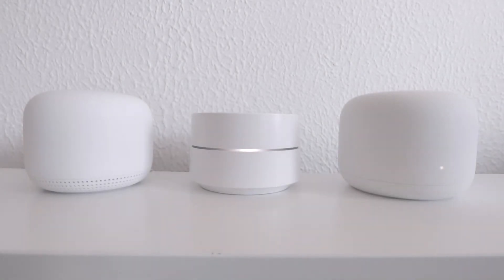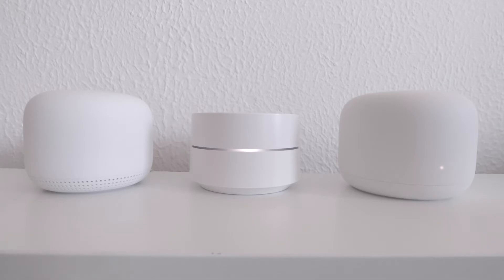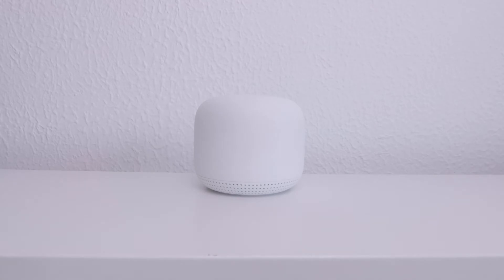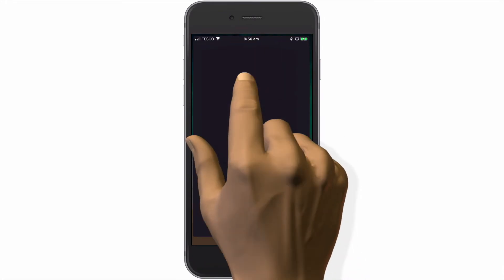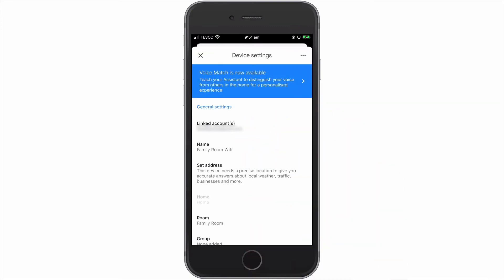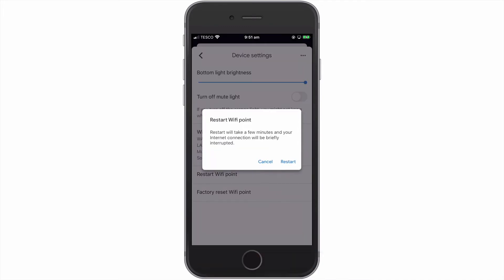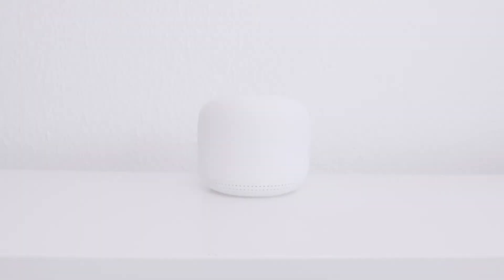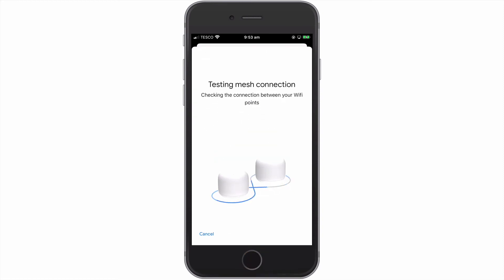How to setup Google Nest WiFi - part 10 - Restart a single wifi point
As a Mesh network is a series of interconnected wireless points, sometimes it can be necessary to restart one of those points if they misbehave.

So in this video, we demonstrate the two different ways that you can restart a Google Nest Wifi Point.